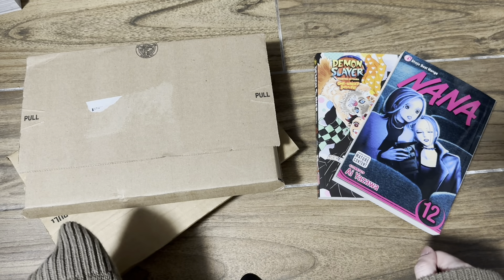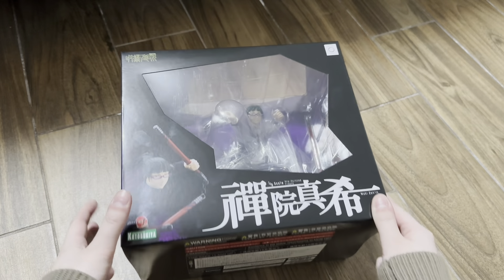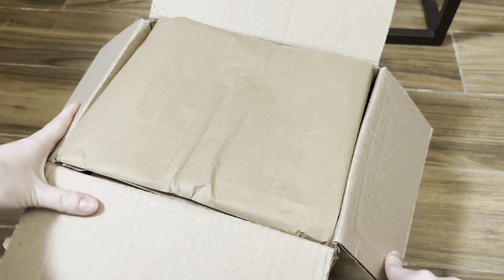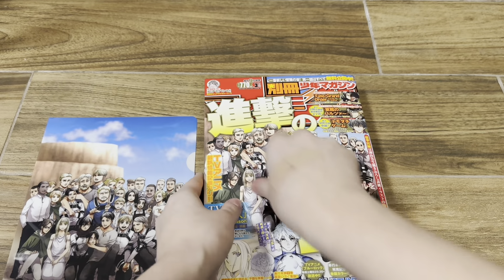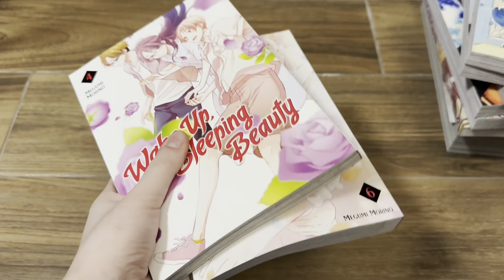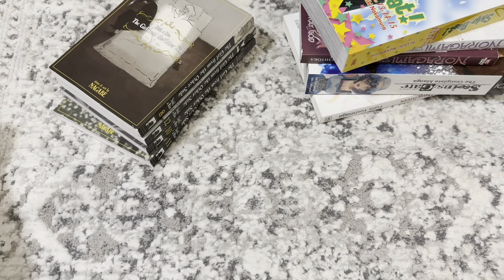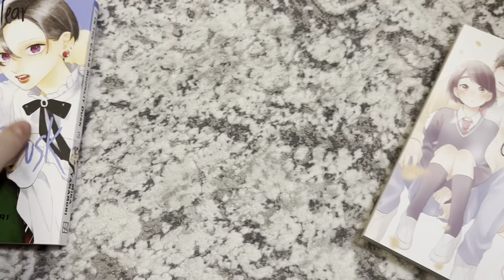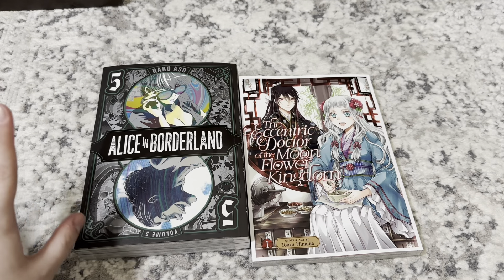March Manga Haul ≧◡≦ 50+ Volumes!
Hiiiii everyone how are you all doing ヽ(‘ ∇‘ )ノ Todays video is all the manga and figures I got in March! What it your favorite thing you picked up this month, mine is definently my Maki figure! I'll see you guys in my next one (⌒o⌒)